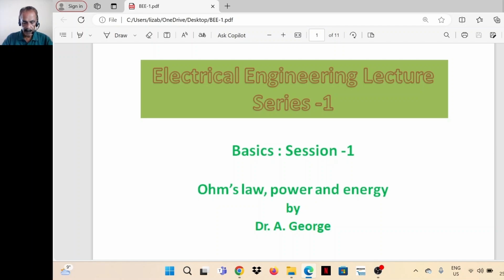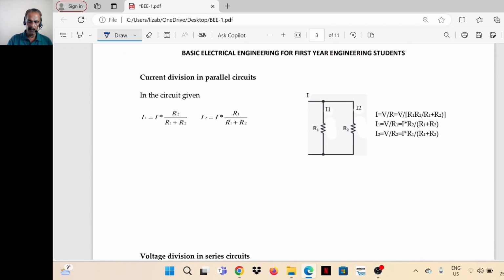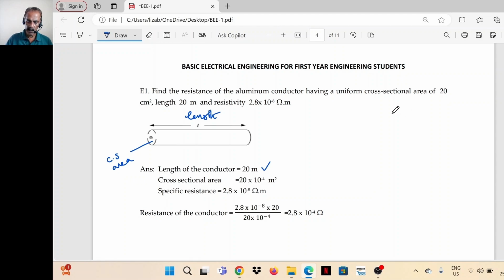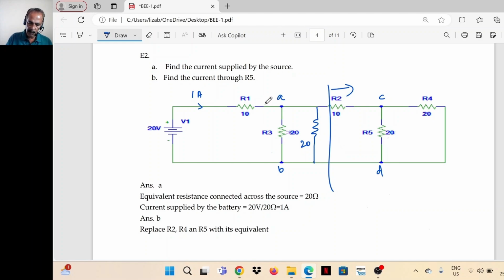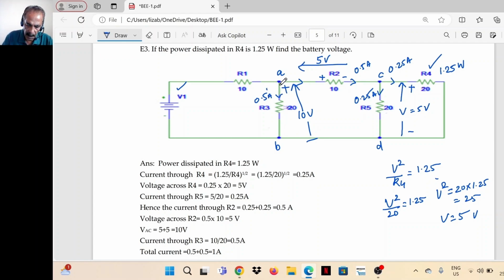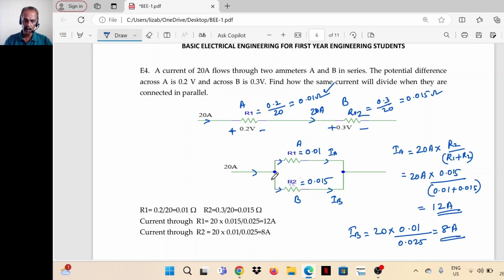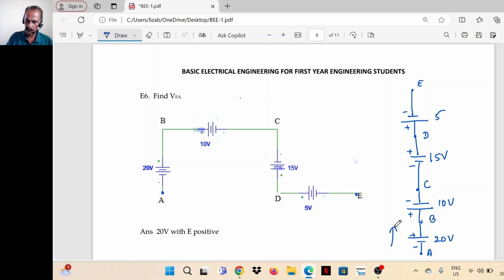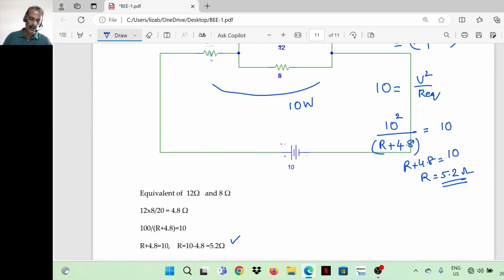1. Solved examples in Ohm's law, power and energy drageorge lecture videos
Lecture Session on Electrical Engineering Basics
for mediocre students of first year Engineering, Diploma in Electrical Engineering and 12th standard.